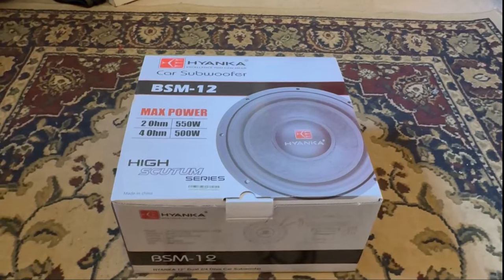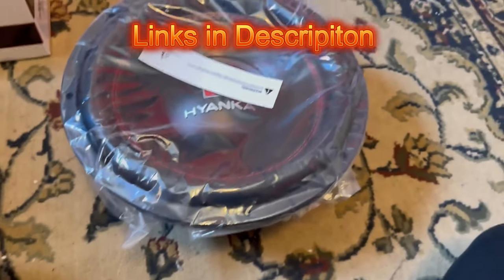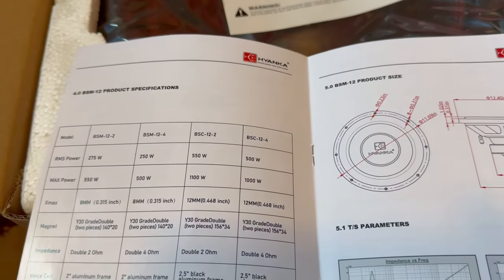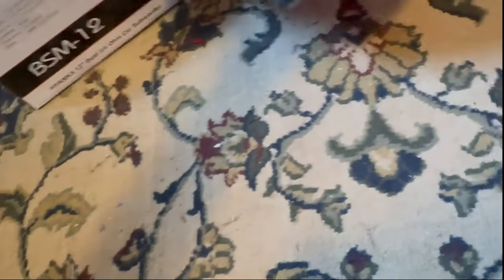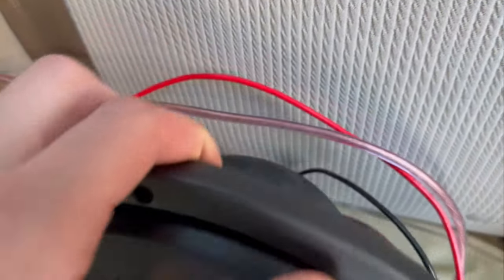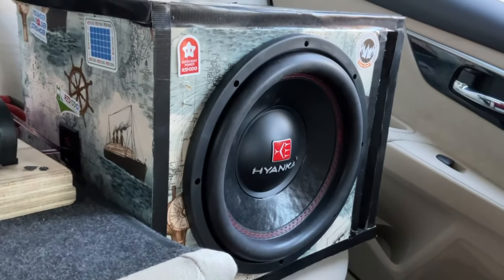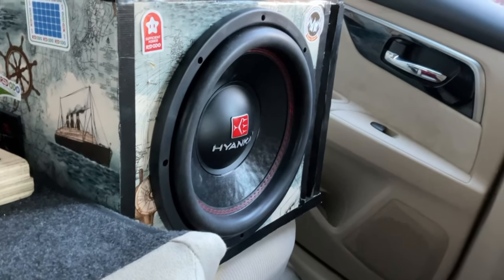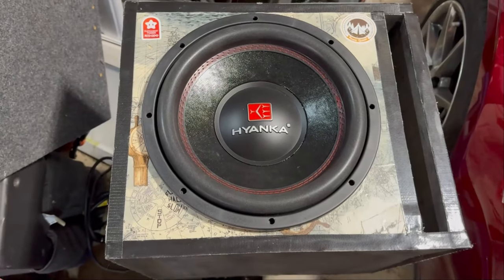How “GOOD” is The *NEW* AMAZON Subwoofer?| Hyanka BSM-12 Subwoofer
Welcome to our latest video showcasing the incredible power of the Hyanka BSM-12 subwoofer! In this demonstration, we're unleashing the full potential of this 12-inch subwoofer, which boasts 250 watts RMS, delivering thunderous bass that will blow you away. Paired with a 3000 watt amp, this compact yet mighty subwoofer proves that size doesn't limit performance.

Whether you're a car audio enthusiast or a basshead craving earth-shaking lows, the Hyanka BSM-12 is sure to impress. Join us as we dive into the world of deep, rich bass and explore the capabilities of this impressive subwoofer.

Don't miss out on experiencing the power and impact of the Hyanka BSM-12 for yourself. Hit play now and prepare to be amazed!

Hyanka BSM
Hyanka BSC

0:00 - Intro
0:09 - Unboxing/Review
5:13 - Breakin
5:44 - Box
5:55 - Music Test
8:11 - Excursion Test
8:56 - Sad News
9:30 - Outro